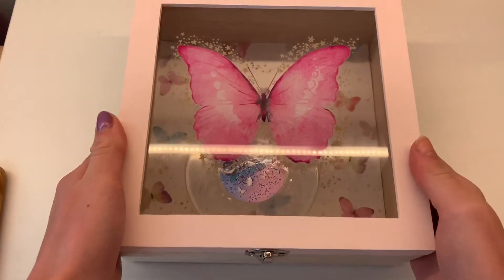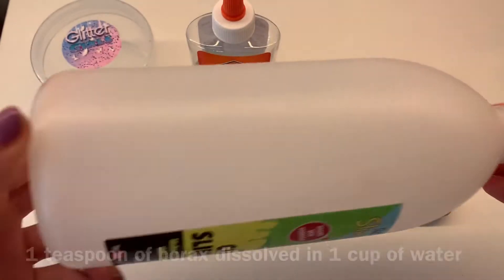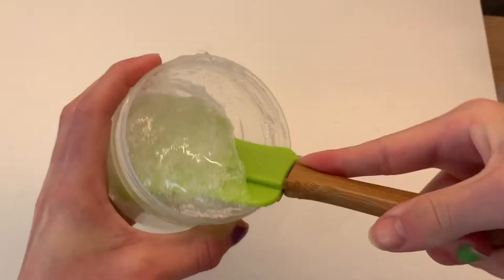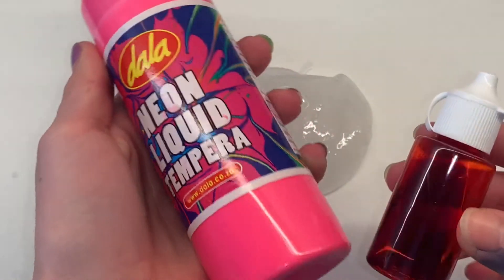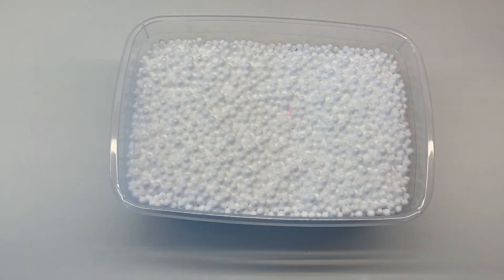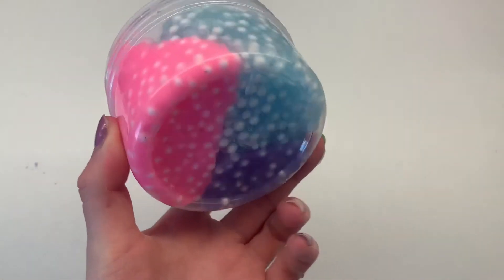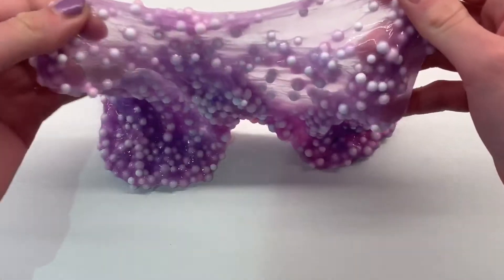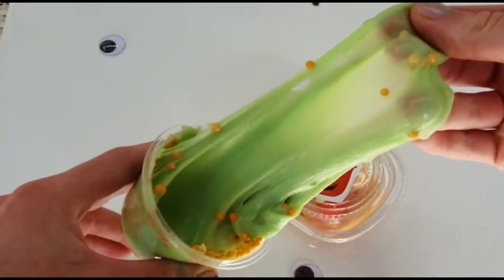Super Cute and Easy Unicorn Slime Tutorial!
Please message 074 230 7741 to order!